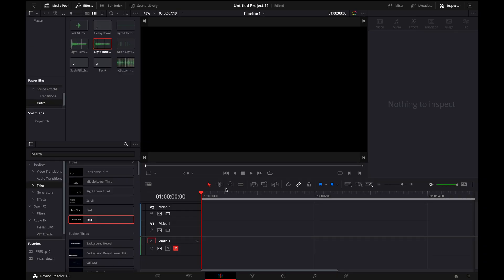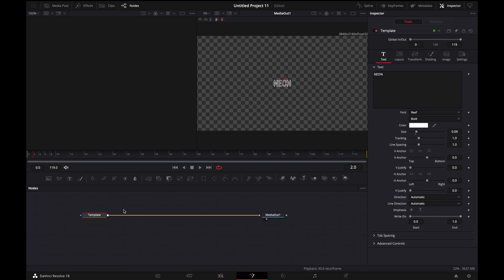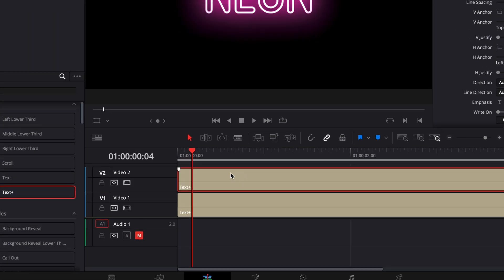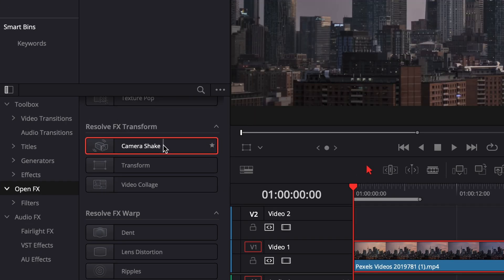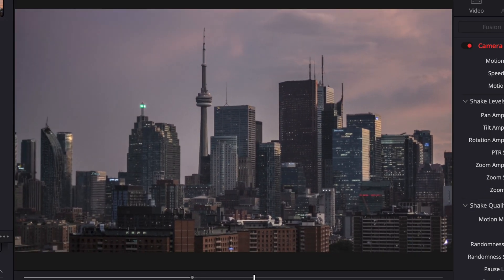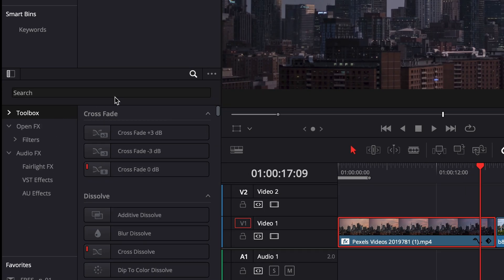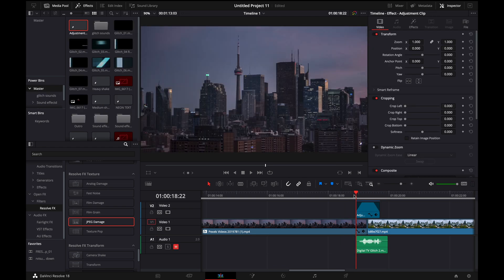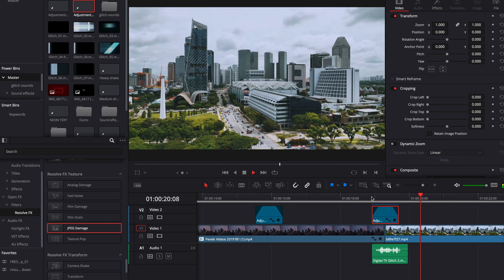3 EASY DaVinci Resolve Effects Anyone Can Do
If my videos have helped you out, Please consider buying me a coffee!

Instagram My Favorite Filmmaking Gear

DaVinci Resolve Studio Key Card
Canon R6 (What I use for my videos)
Tamron 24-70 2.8 EF (Main Lens)
Affordable LED Tube Lights
Affordable Camera Car Mount